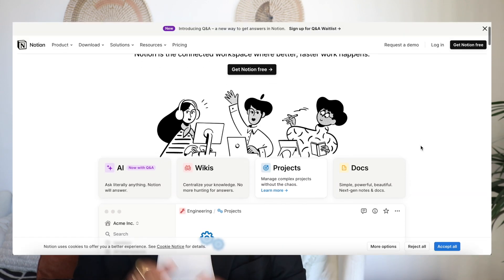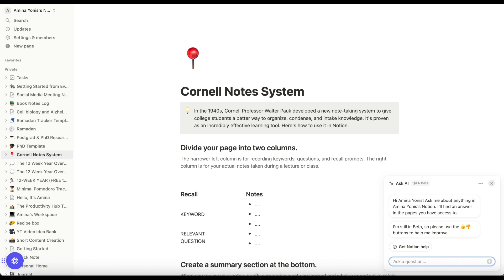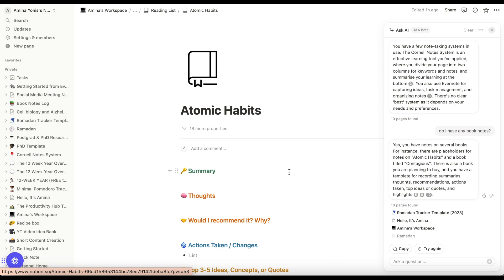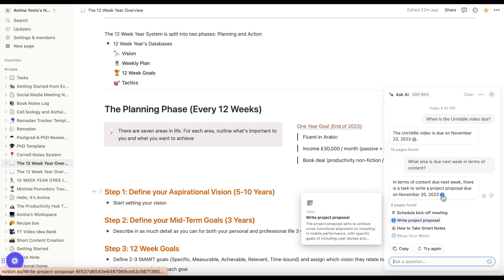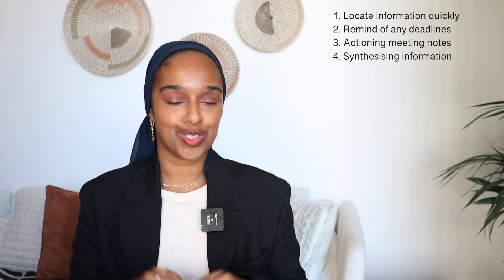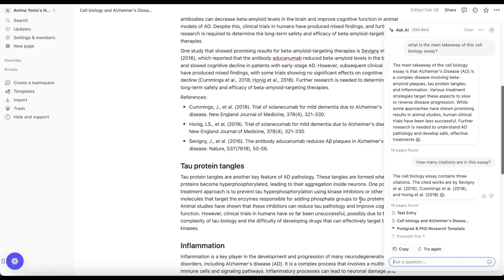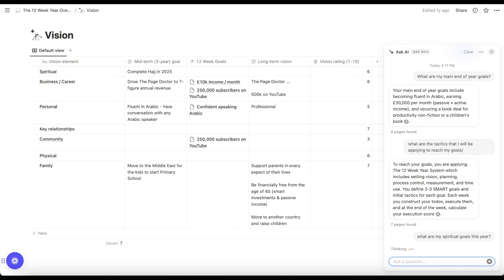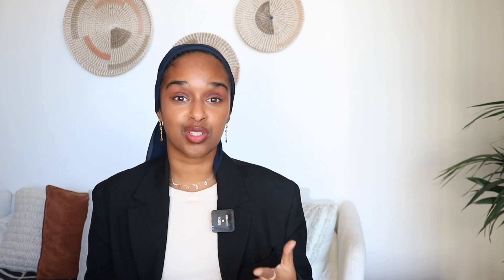How I Use Notion AI to Save HOURS and Automate My Life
If you're already a Notion AI user, you can get started today with Q&A already in your Notion workspace. If you’re interested in trying it out, join the waitlist to get early access

★ CHAPTER TIMESTAMPS
00:00​ Introduction
01:30 Locate information quickly
02:45 Deadline reminders
04:18 Actioning meeting notes
05:00 Synthesising information
06:50 Habit and goal tracking